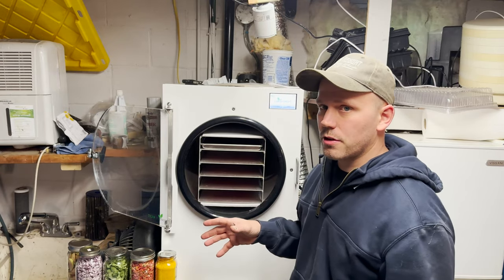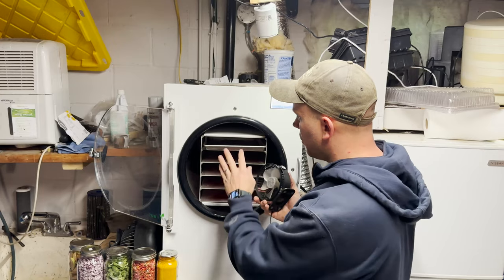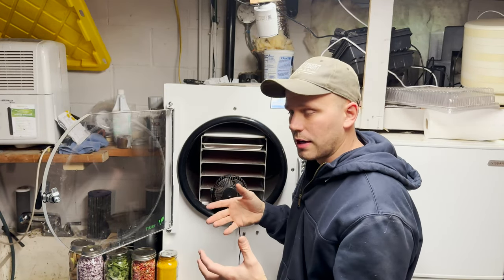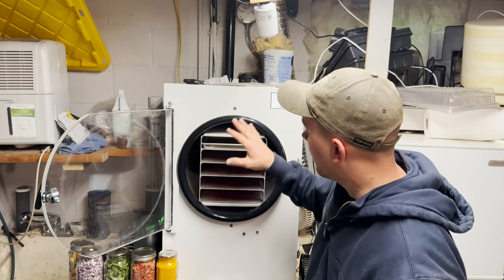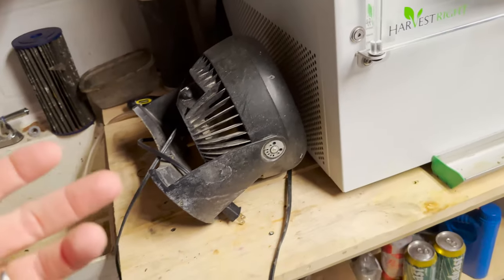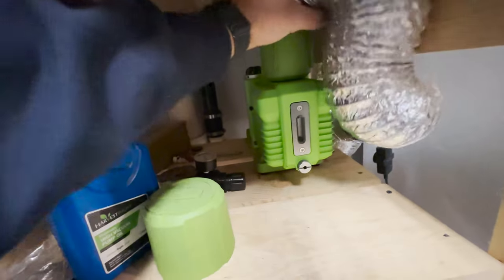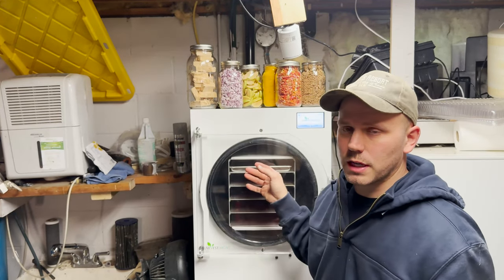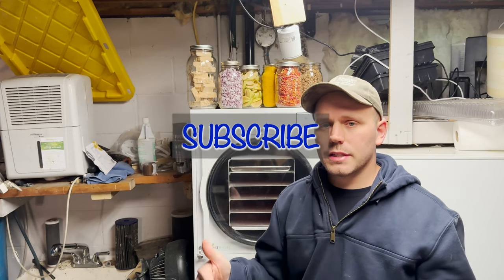Tips for first time freeze dryers that will make life easier!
Some of these tips have been game changers for us!  We love our harvest right freeze dryer and sometimes have a big back log on the food wee need to get run through and with some of the things we go through in this video we are able to drastically reduce the amount of time the machine runs and the down time between loads. The tips I go over in the video are excellent tips for the first time freeze dryer and the well seasoned freeze dryer!

Vacuum pump Oil:

Small fan for in the freeze dryer(only for thawing purposes)

Duct fan for exhausting outside:

Salsa recipe:

1 lb of tomatoes
4 oz of onions
4 oz of peppers
1 oz jalapeño
1 tsp of minced garlic
1 TBSP of salt
Splash of lemon juice
Splash of vinegar

Mix and let sit for a couple days in the fridge for the flavors to blend together and then freeze dry!